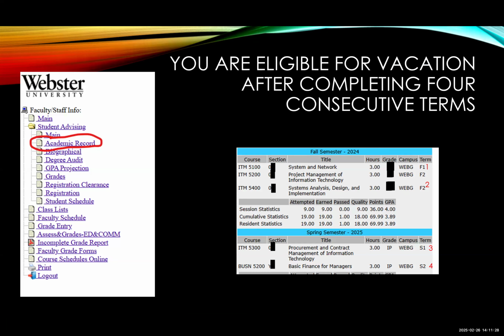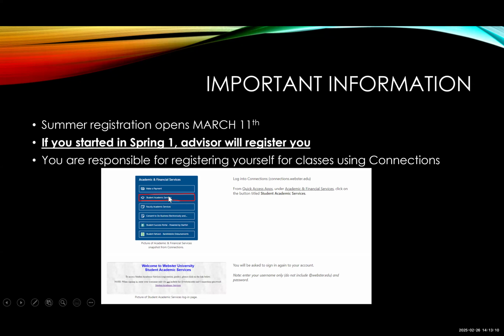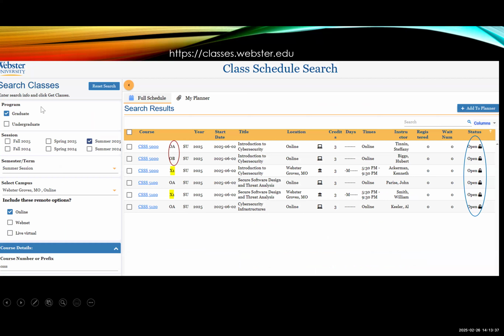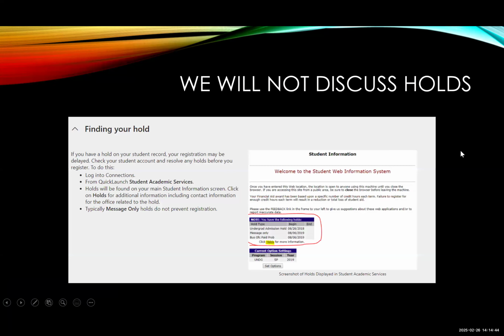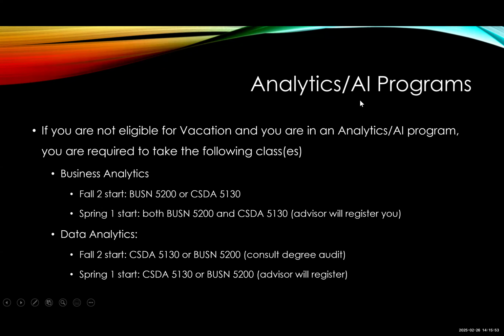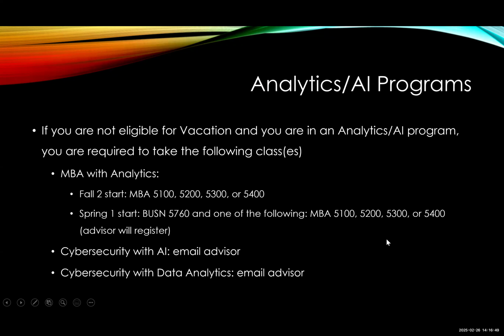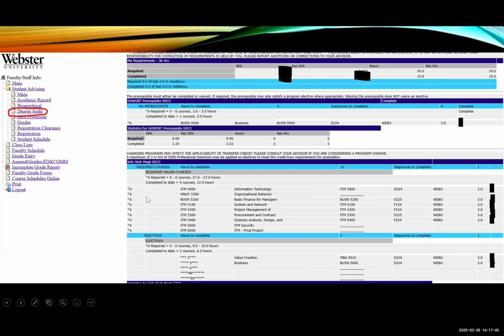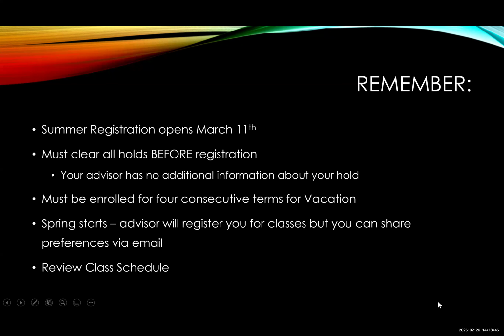Summer Registration 2025 - Webster University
This guide is for F-1 Visa Graduate Students at Webster University.

for the class schedule.